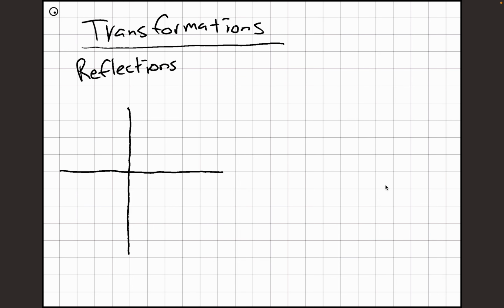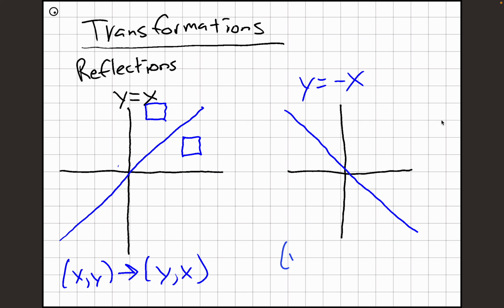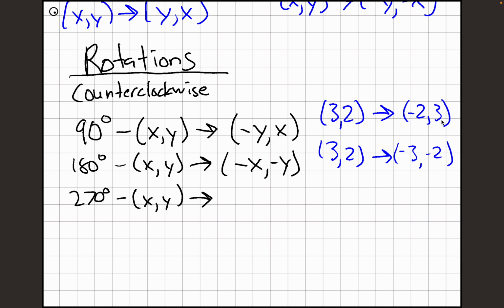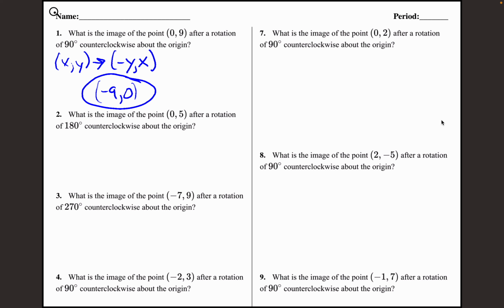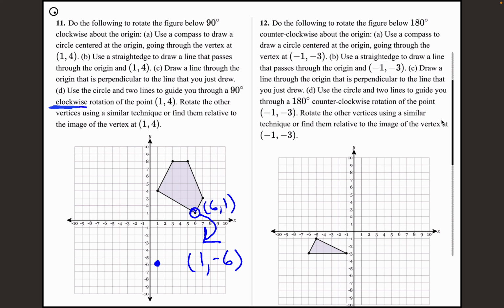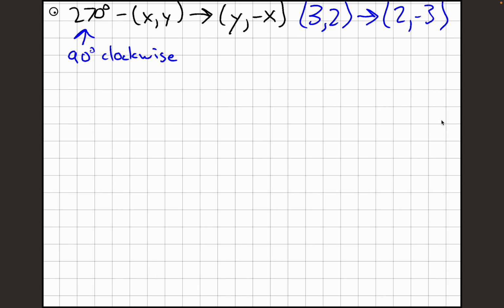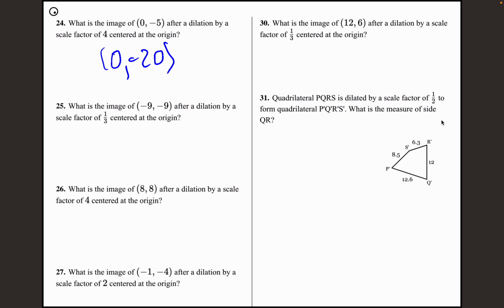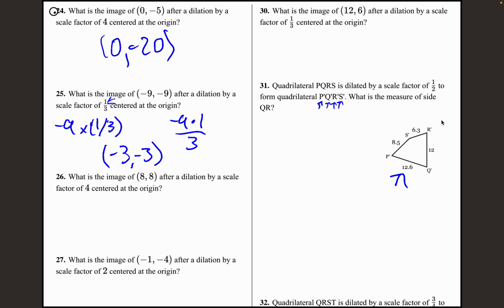3.3-3.4 Rotations and Dilations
Rotations and Dilations